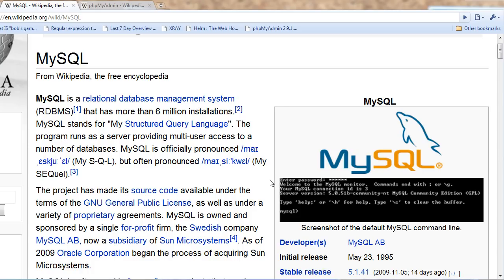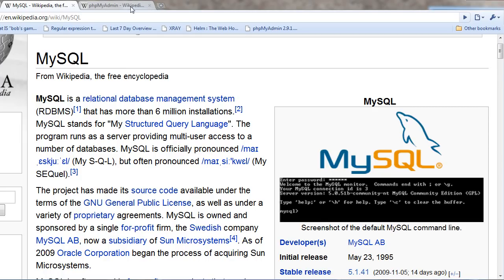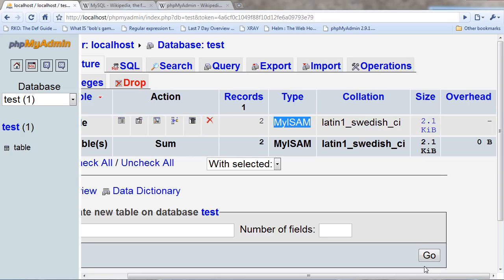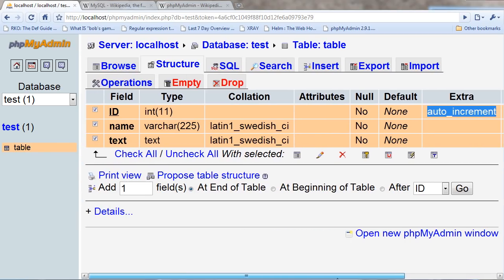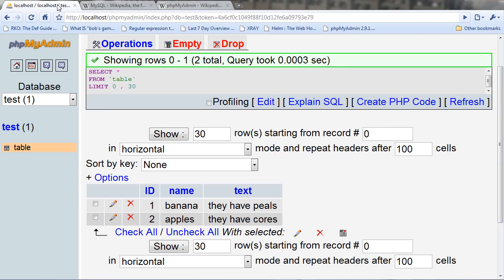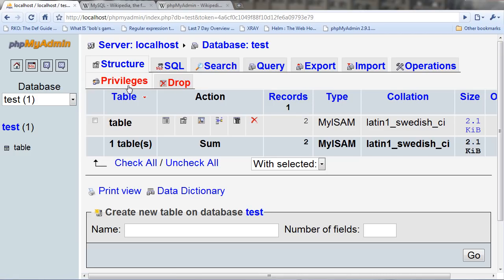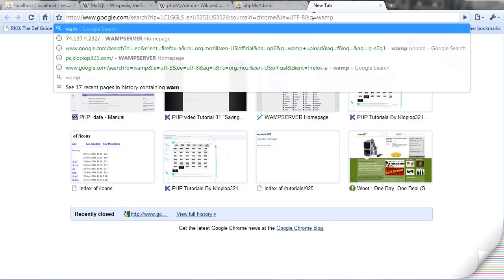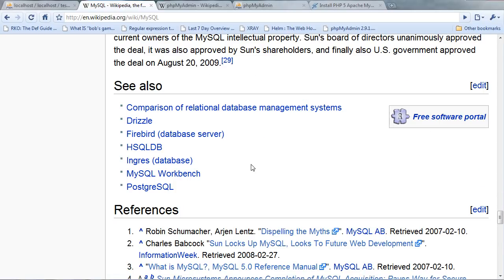MySQL & PHPMyAdmin Introduction 01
MySQL is a commonly used database tool that many developers use freely. It is Open Source, and there are no license fees. PHP developers usually will use MySQL to save data, which can be searched, organized and managed to return the data needed for the goals of the developer. PHPMyAdmin is a free tool to manage and edit a MySQL database. It is Free, Straight forward, and quick. It also gives you the SQL queries you can use to recreate what it does.